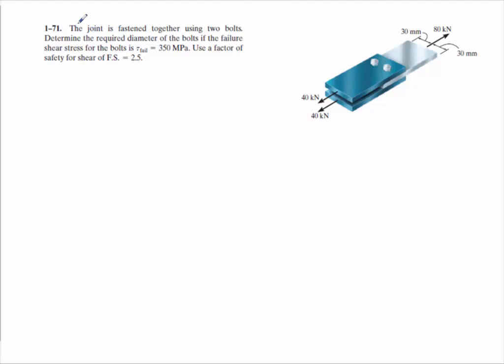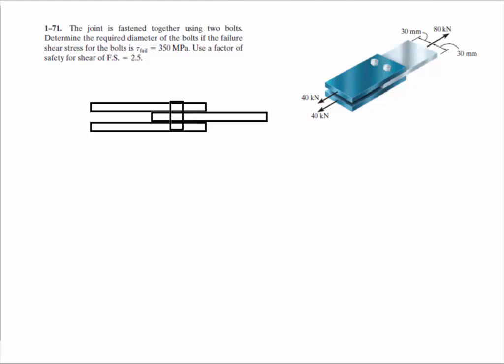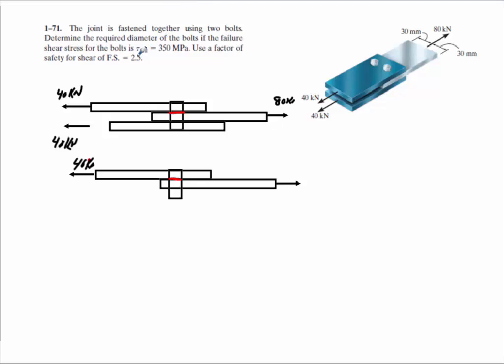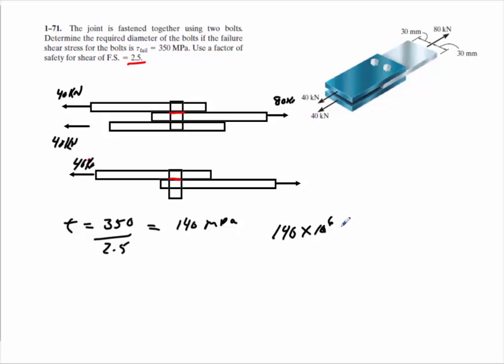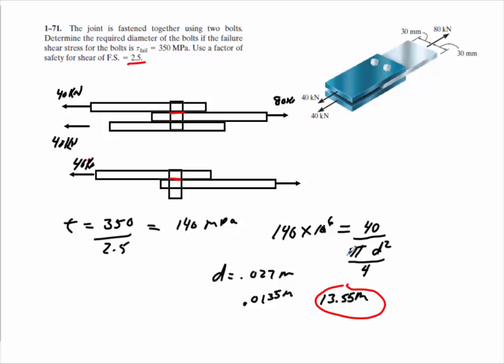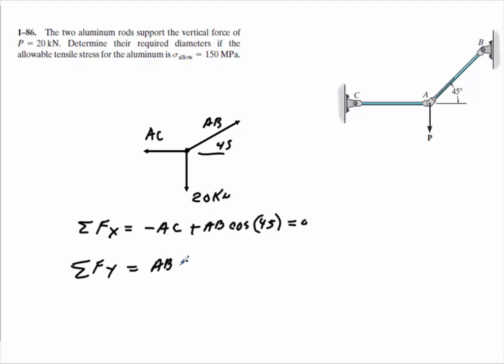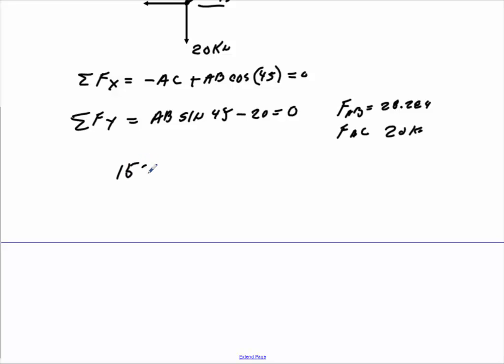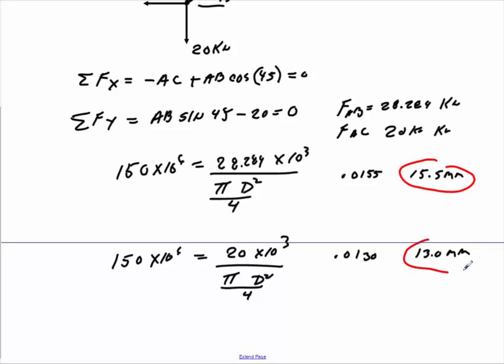Hibbeler Chapter 1 Problems Part 2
Detailed Description